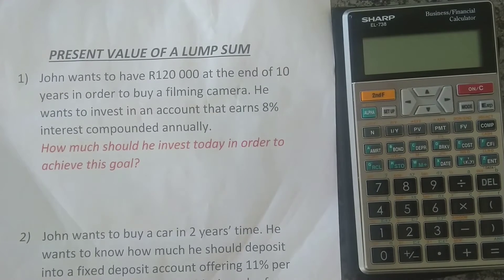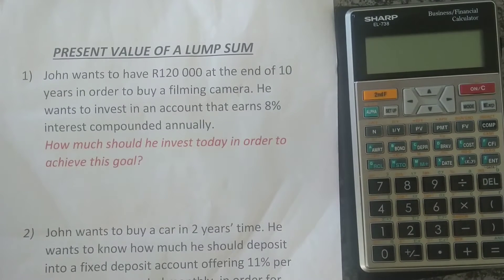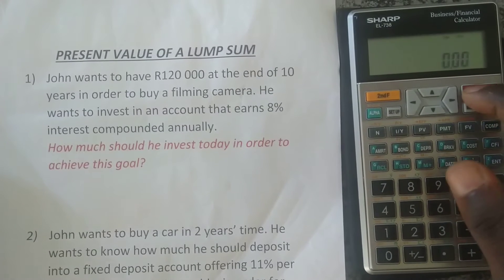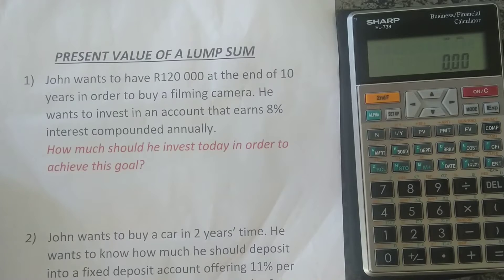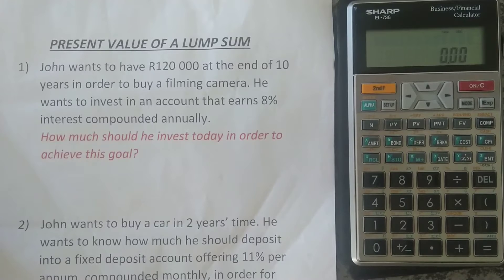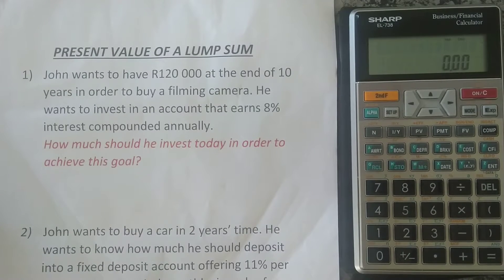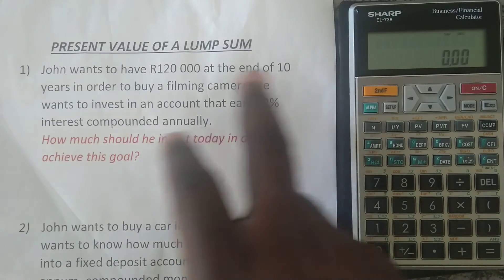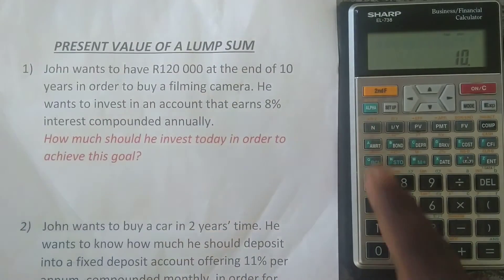Present Value of a Lump Sum (Single amount) | Financial Calculator Sharp EL-738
In this lesson, we explain what the Present Value of a lump sum (single amount) is and how to calculate the present value (PV) of a lump sum (single amount) using the financial calculator Sharp EL-738. We also explain and go through examples of how to calculate the present value (PV) of a lump sum (single amount) when there is compounding using the financial calculator Sharp EL 738. We go through various examples with compounding annually (yearly), compounded quarterly, and compounded semi-annually.